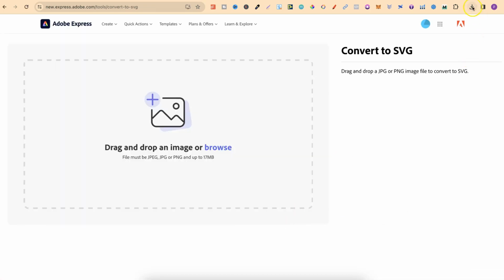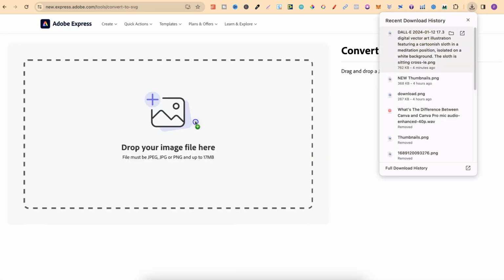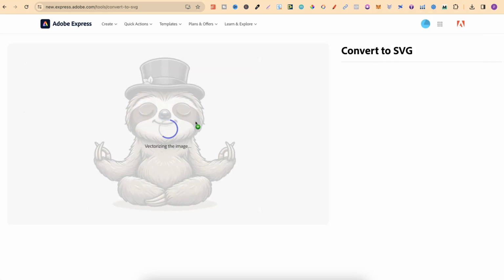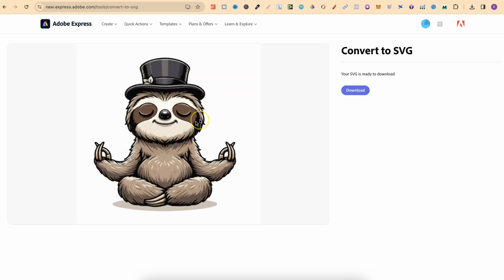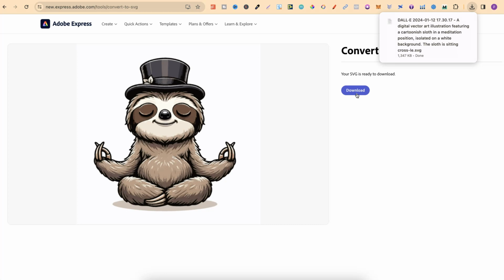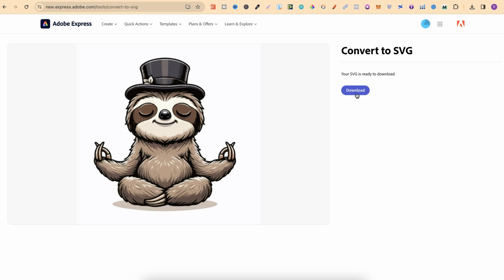Adobe Express PNG to SVG (Convert PNG to SVG FREE)